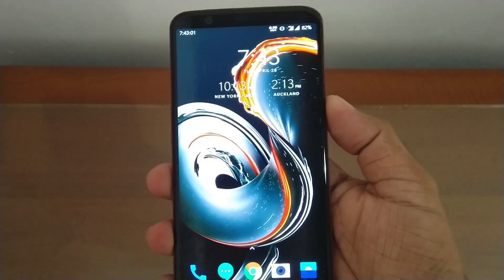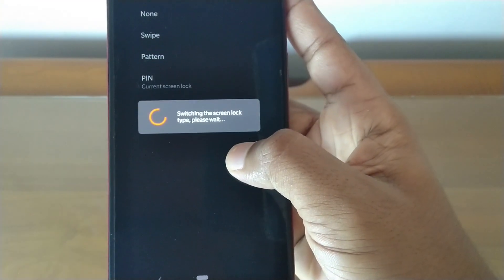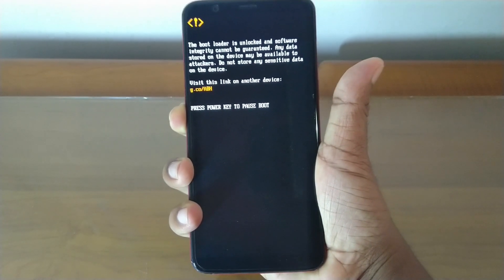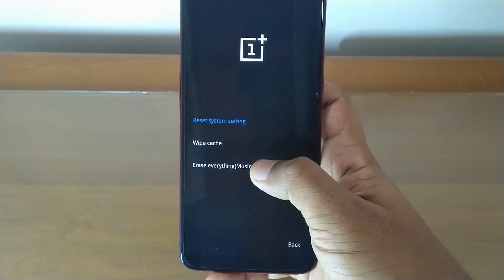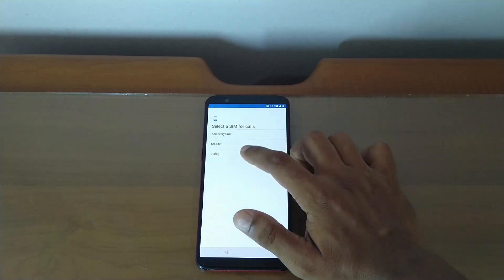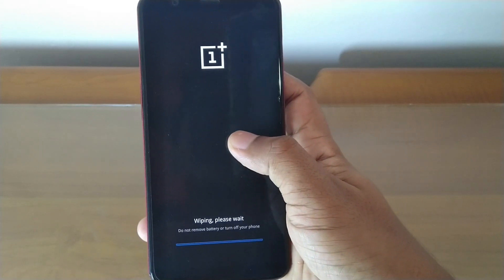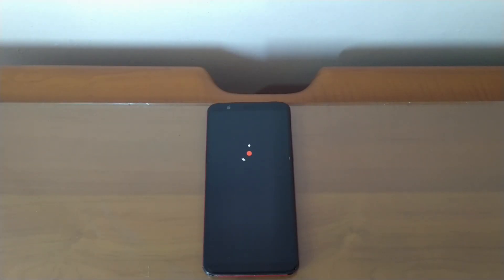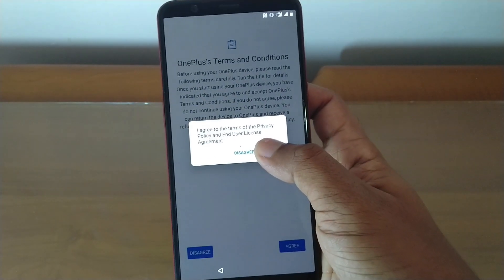Upgrade android 9 Beta to Oxygen OS 10.0 (Android 10) Open Beta for Oneplus 5 & 5T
Hey guys Im Gonna Show You Guys, How To install The Latest Oxygen OS Android 10 Open Beta  on OnePlus 5/5T if you have the Android 9 Beta on your oneplus device. ( You will loose the data)